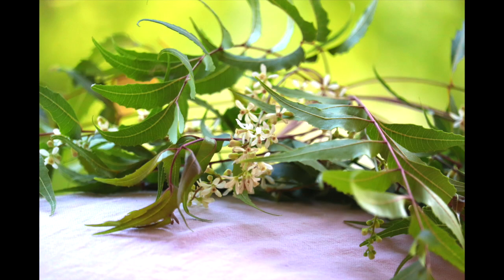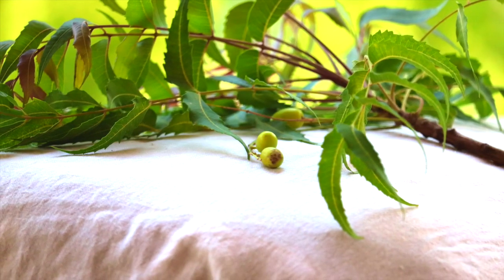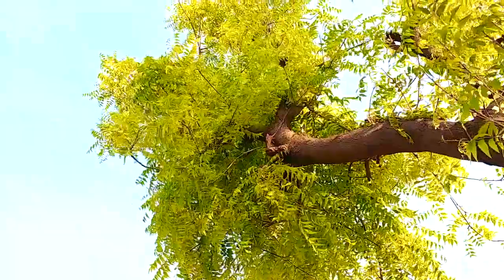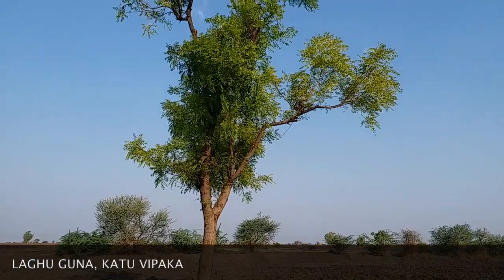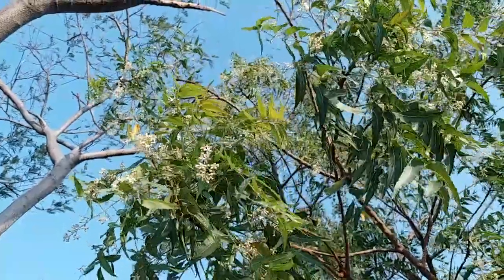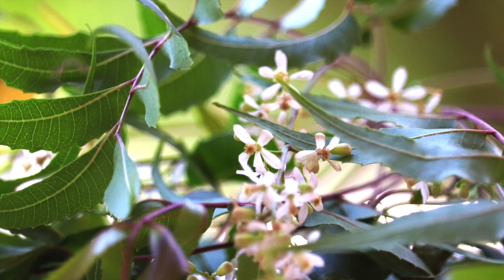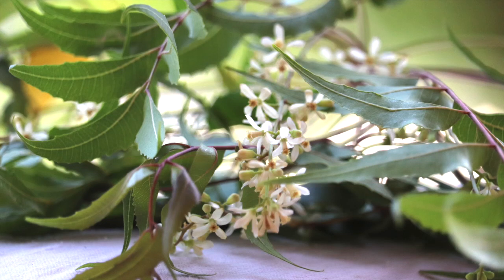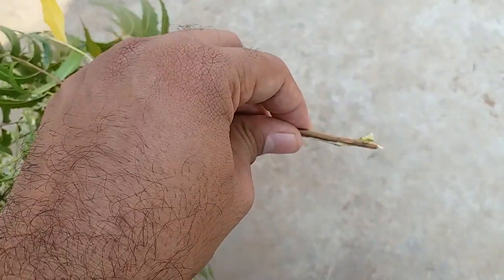NEEM / MARGOSA TOOTH BRUSH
Neem is a plant which is commonly seen in India, Bangladesh, Srilanka, Iran etc. It has many medicinal uses. In this video i am going to explain how we can use the neem twig as the tooth brush.

Neem twig in amazon -

app
SkillAyurveda@cm4